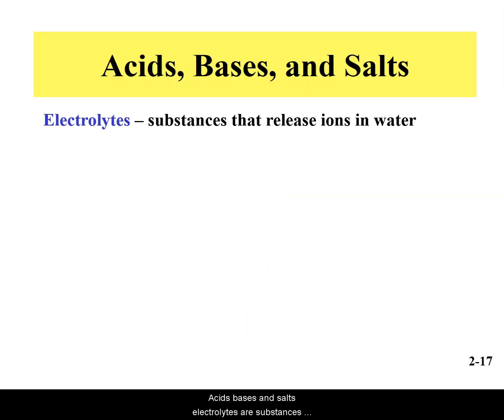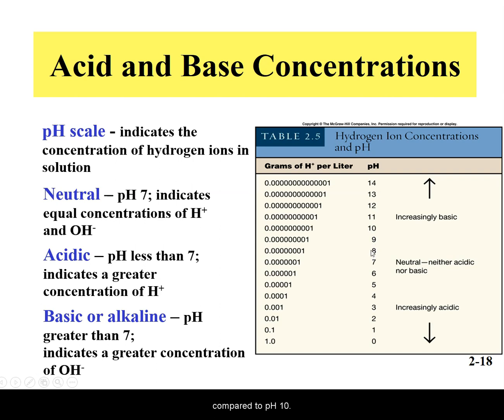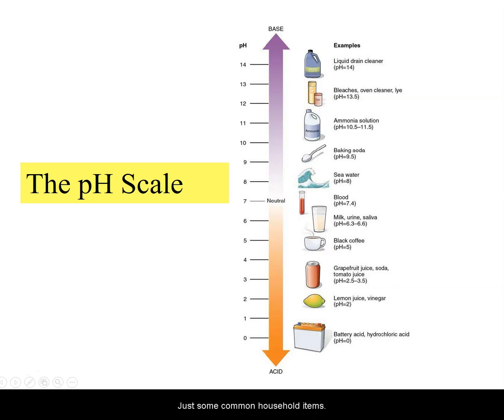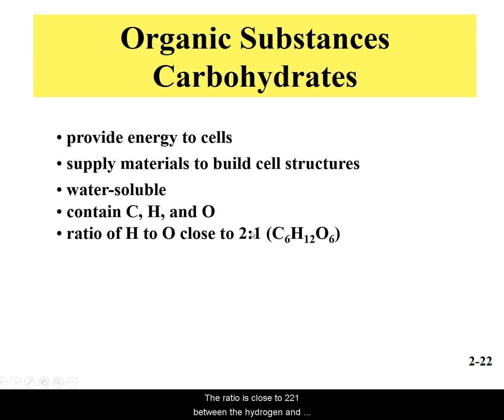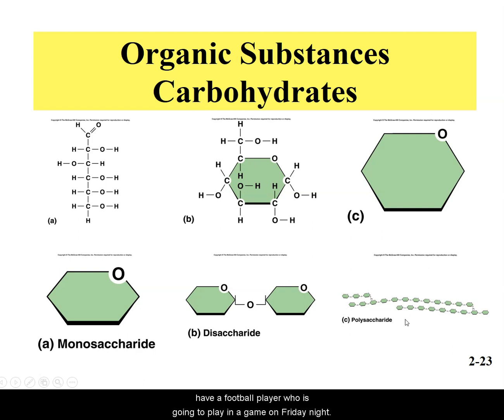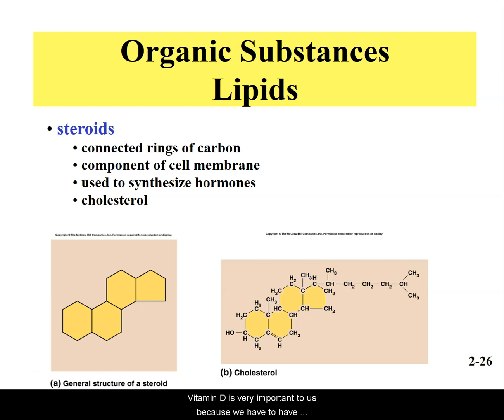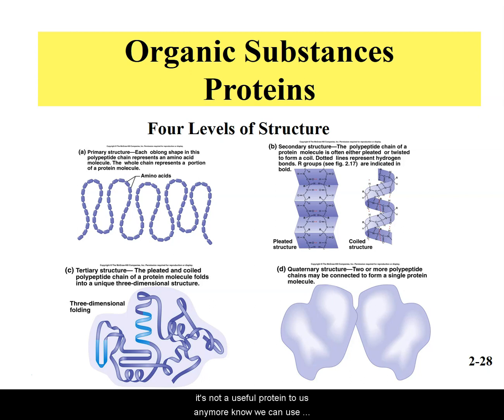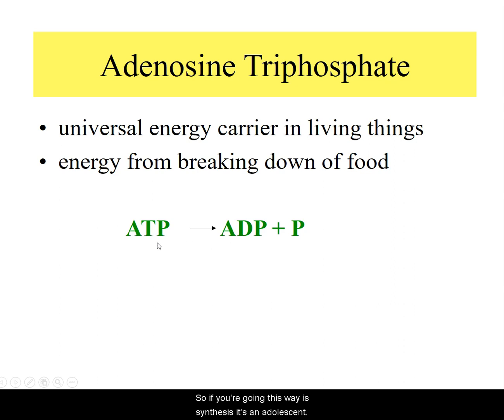Chapter 2 The Chemistry of Life Part 4 pH Inorganic vs Organic